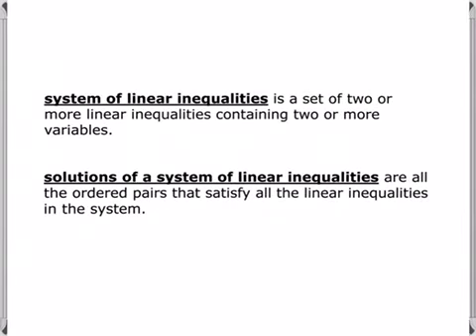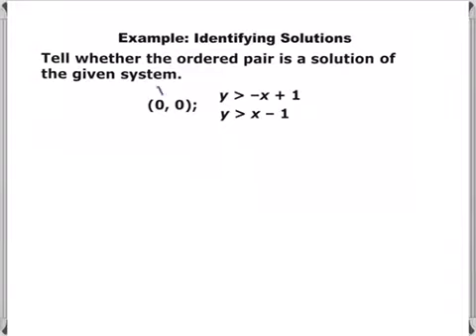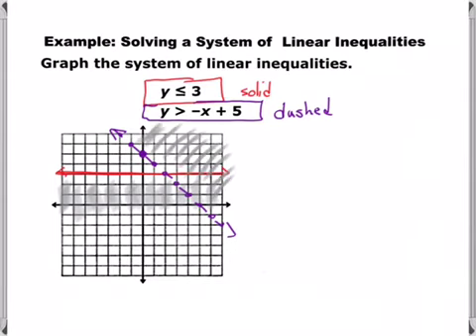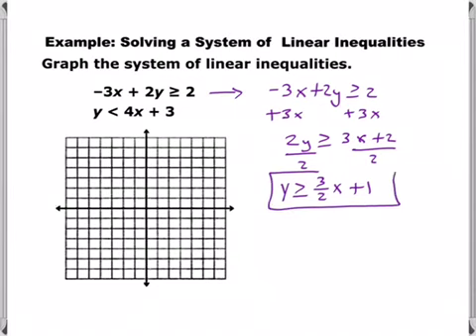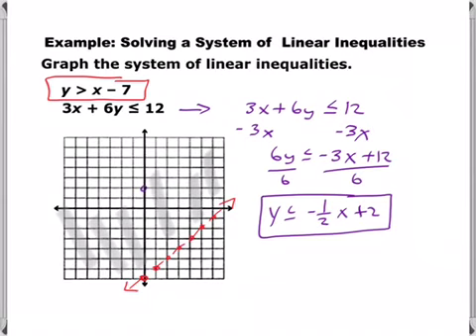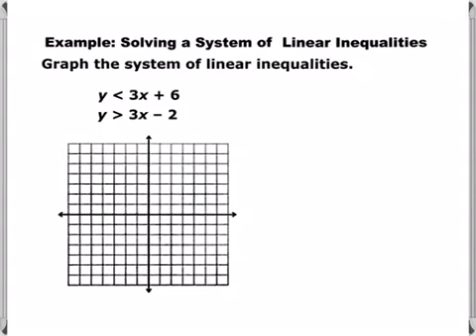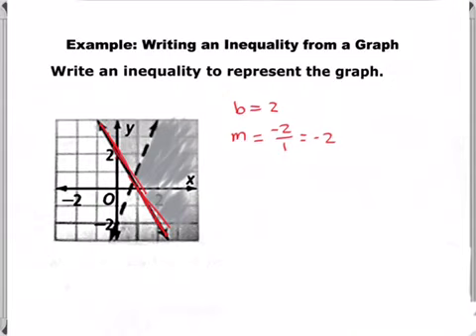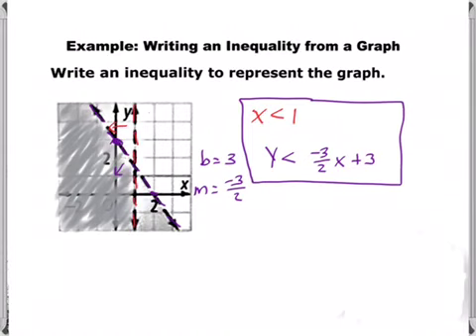6.6 Lesson Video - Solving Linear Inequalities